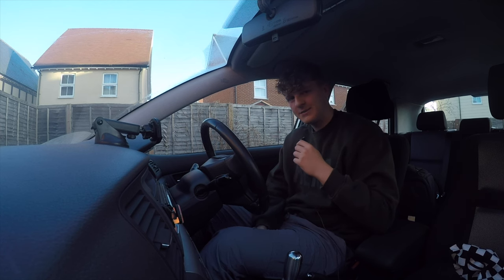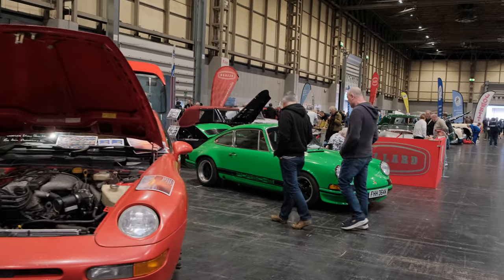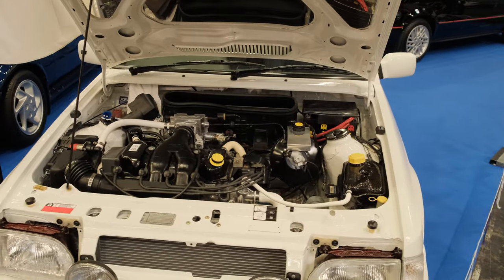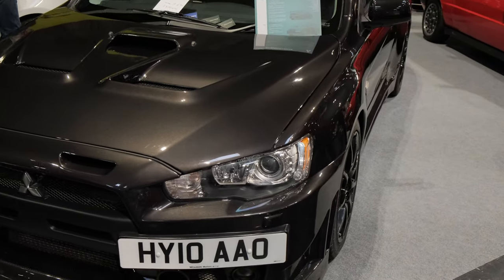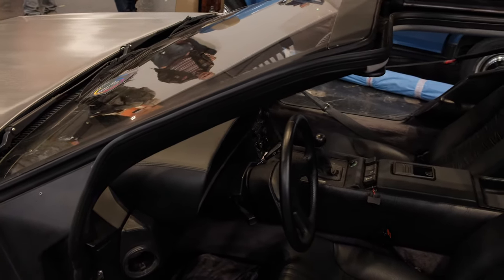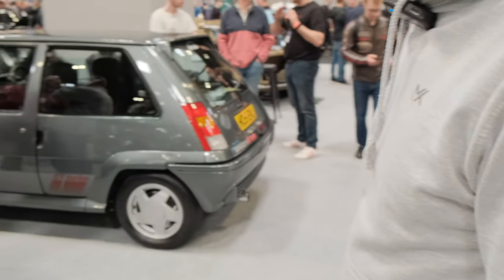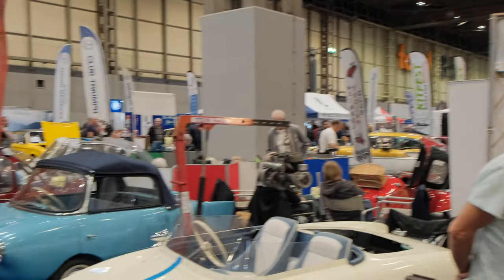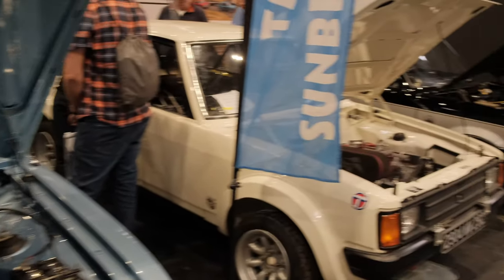NEC Practical Classic Car & Restoration Show 2024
Welcome to the Birmingham NEC, for the Practical Classics and Restoration Show!
There was a large variety of cars there on the day, and we thank every one of you for coming onto our stand and showing some interest, and we look forward to welcoming you in our workshop in the future!

Finch Drive,
Springwood Ind Est,
Braintree
Essex
CM7 2SF